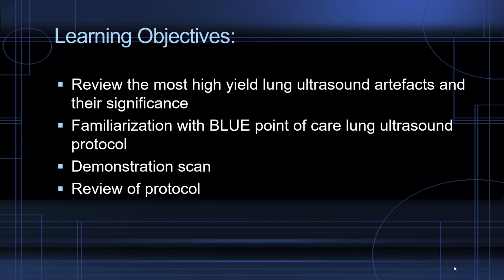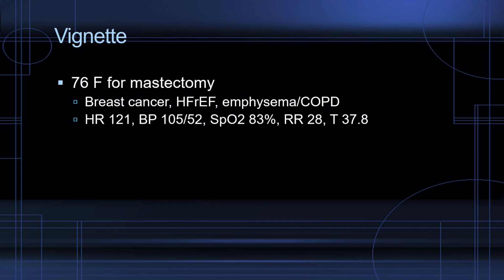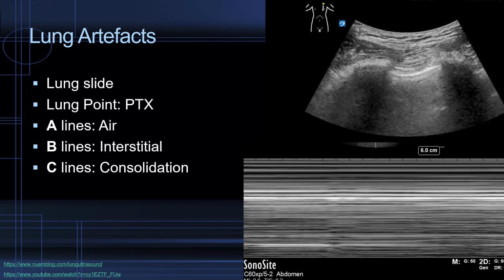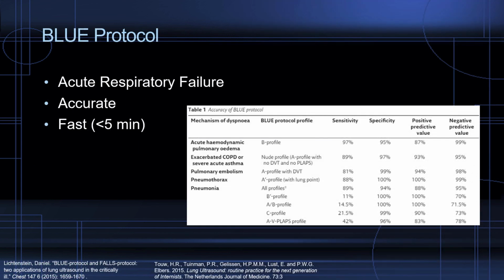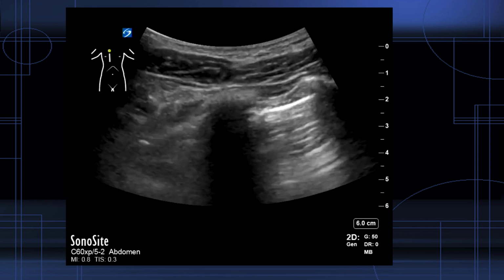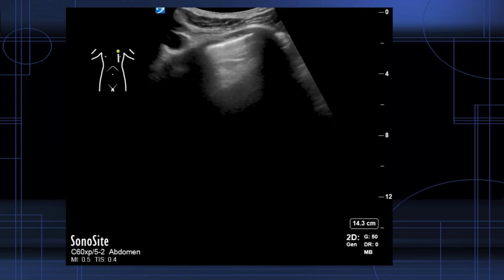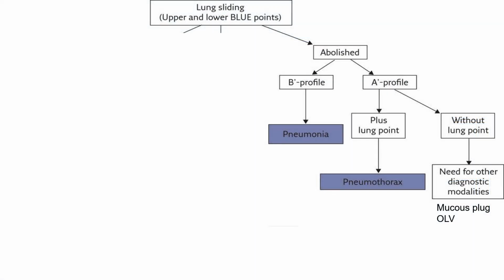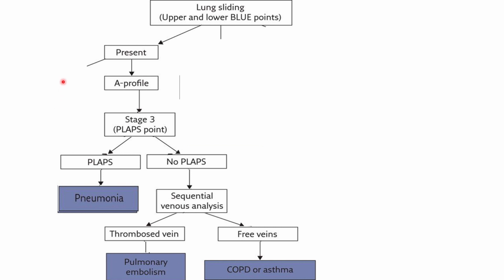Point-of-care lung ultrasound for anesthesiologist (BLUE protocol)